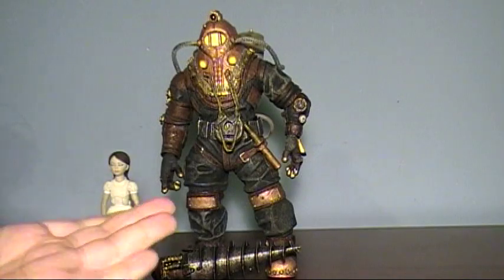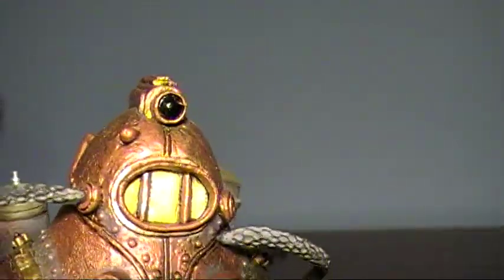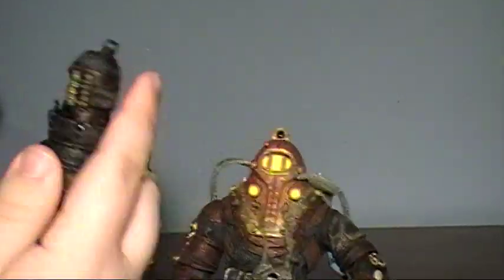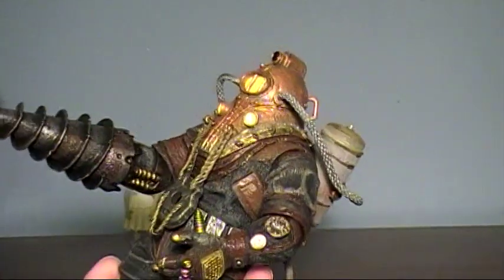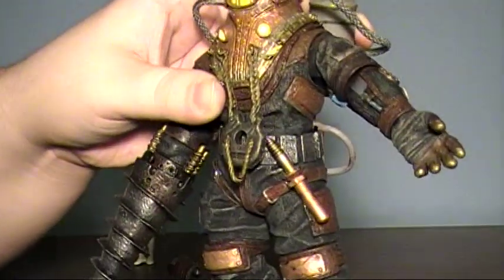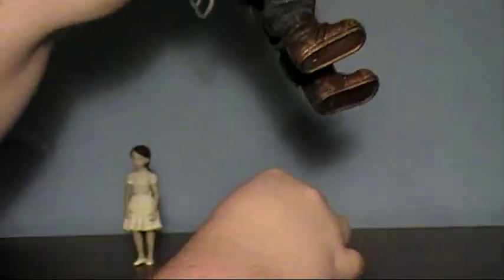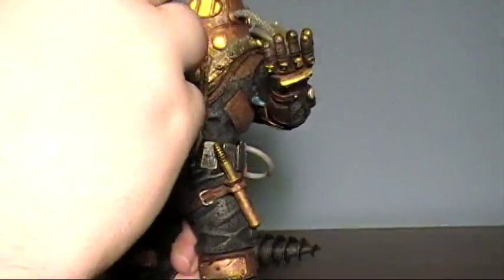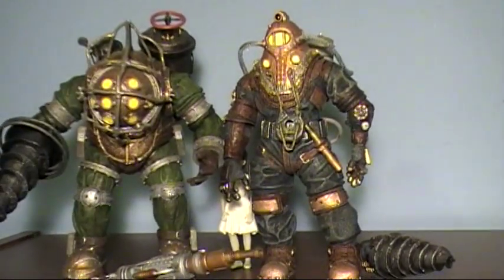NECA's Bioshock 2: Subject Delta Figure Review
Delta is clearly the Alpha male in this relationship. `